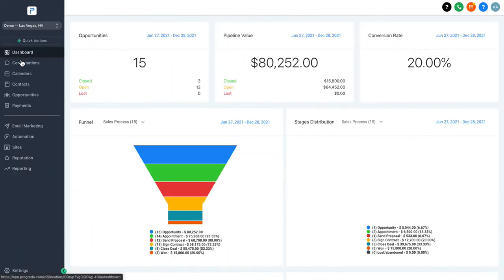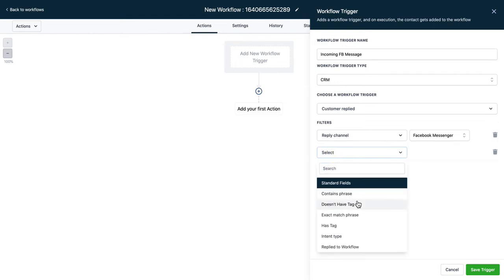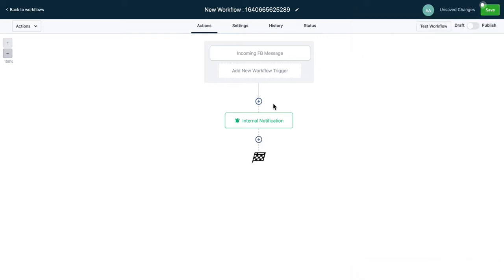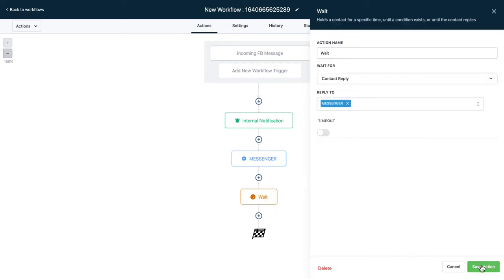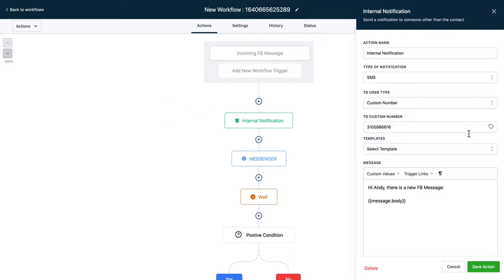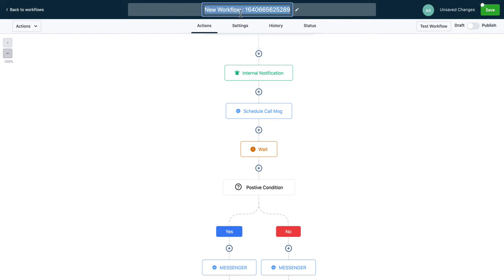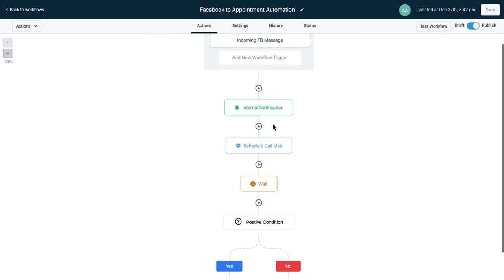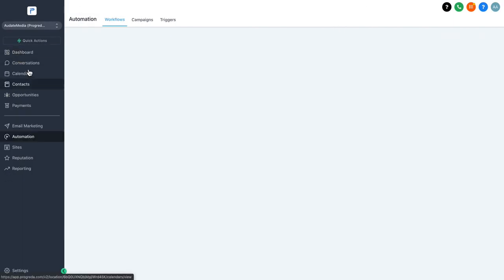Facebook and Instagram DMS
Want to automate your Facebook and Instagram messaging? 📲 In this video, I’ll show you how to connect Facebook and Instagram to Progreda and set up automations to instantly respond to leads.

Ready to let Progreda handle your social media automation? Let’s turn those messages into appointments effortlessly! 🚀